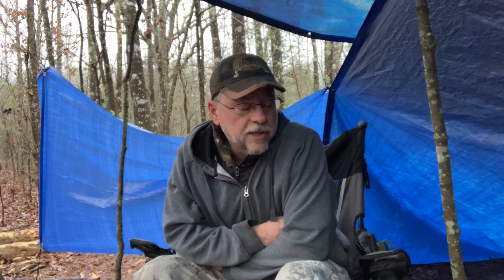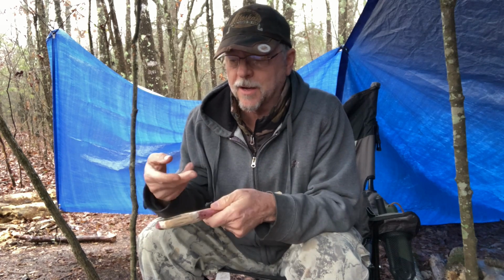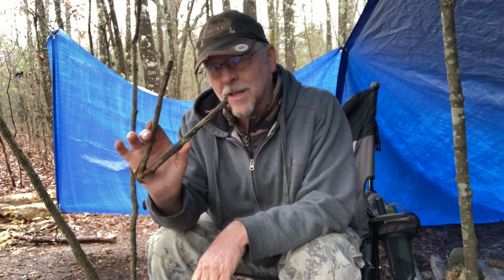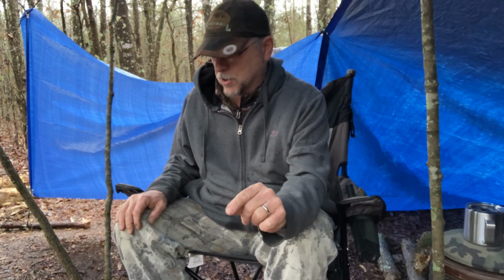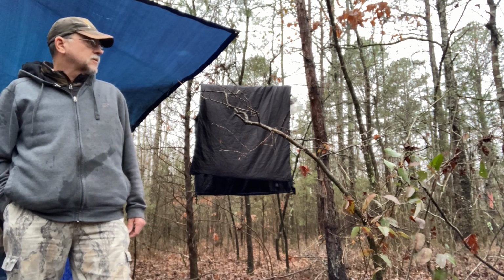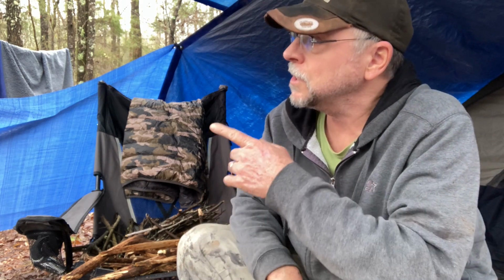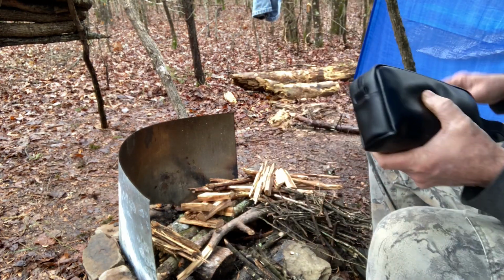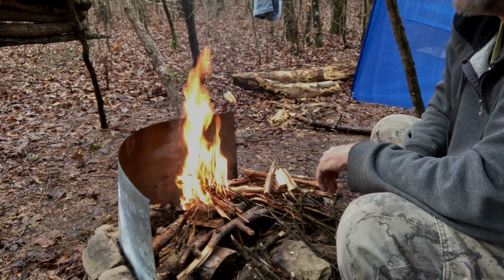5 Days in the Woods, Day 4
Day 4 rains made day 3 look like a beach party!  Everything is SOAKED!